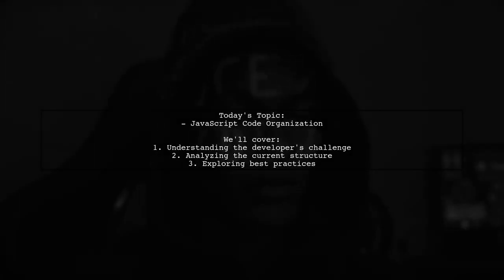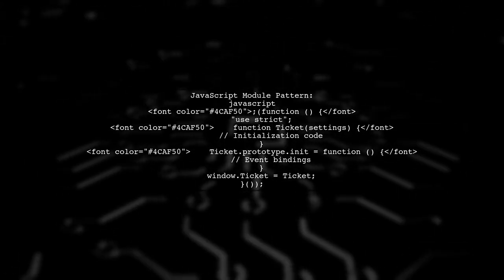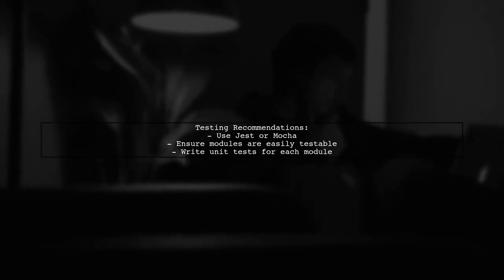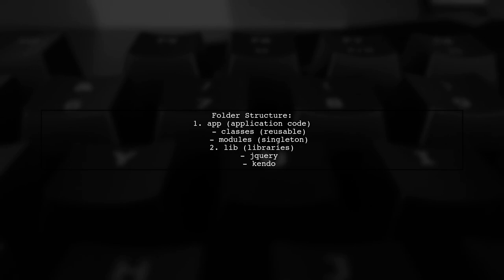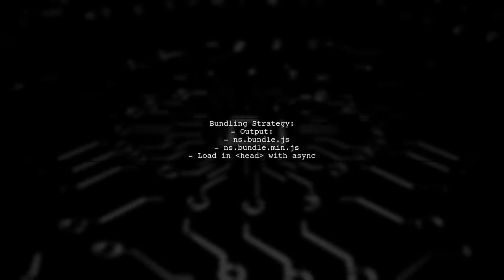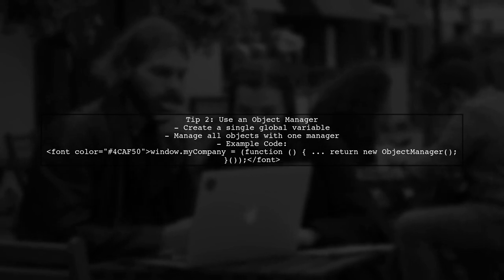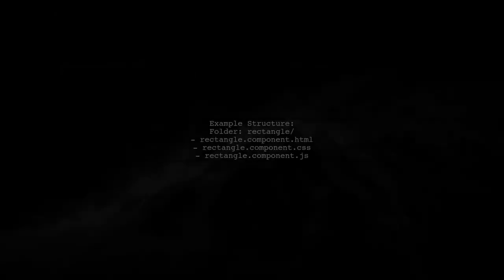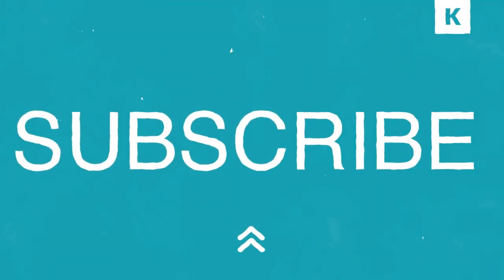Effective JavaScript Code Organization for Data-Driven Applications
In this video, we delve into the essential principles of organizing JavaScript code specifically for data-driven applications. As the complexity of our projects grows, maintaining clean and efficient code becomes crucial for scalability and collaboration. Join us as we explore best practices, design patterns, and practical tips to enhance your coding structure, making your applications more manageable and robust. Whether you're a seasoned developer or just starting out, this guide will equip you with the tools you need to write effective and organized JavaScript code.

Today's Topic: Effective JavaScript Code Organization for Data-Driven Applications

Related to: effectivejavascript, codeorganization, data-drivenapplications, javascriptbestpractices, softwaredevelopment, codingtechniques, javascriptarchitecture, applicationstructure, modularjavascript, maintainablecode, scalableapplications, front-enddevelopment, back-enddevelopment,